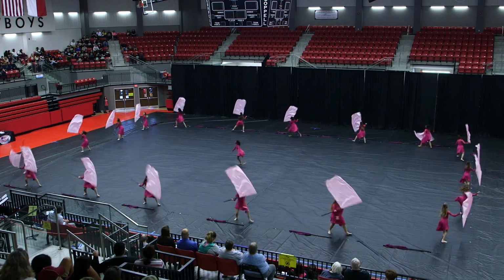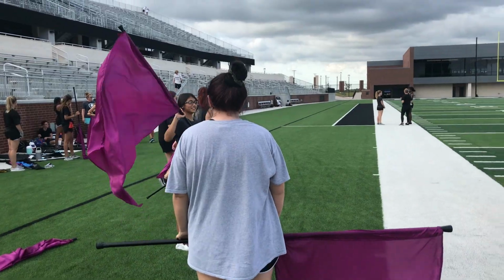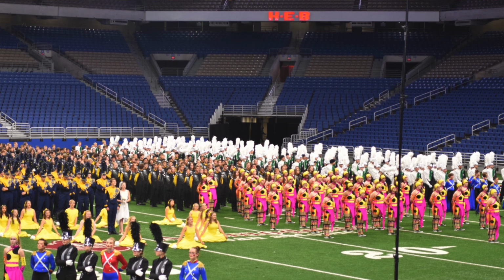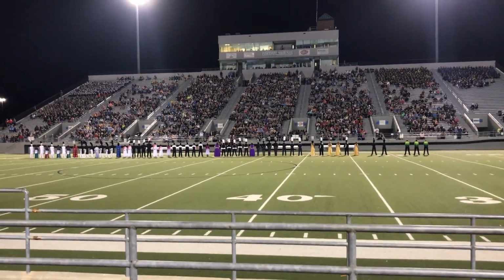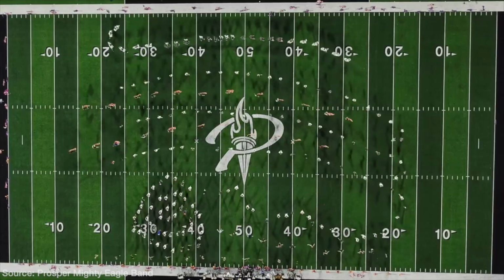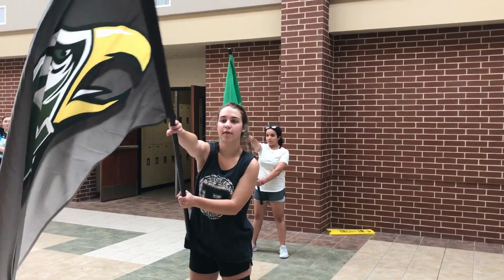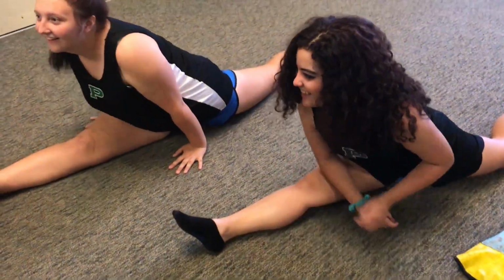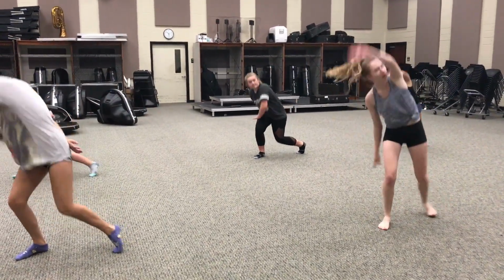Color Guard Documentary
Color guard is an activity that requires dance skills as well as athleticism. It is something that many people are aware of, but not many actually know what being in guard entails. This documentary focuses on how color guard affects those in it and the experiences they are able to have.

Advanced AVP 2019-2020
(Drone Footage courtesy of Prosper Mighty Eagle Band)